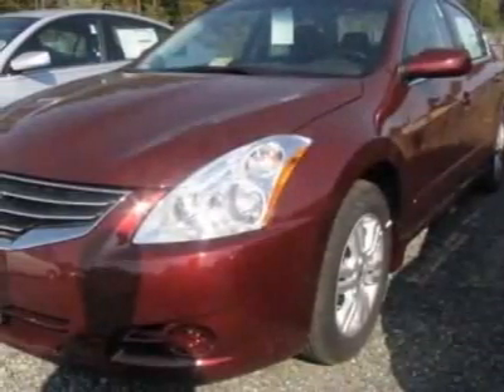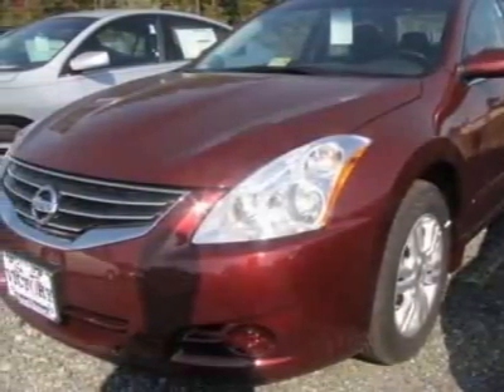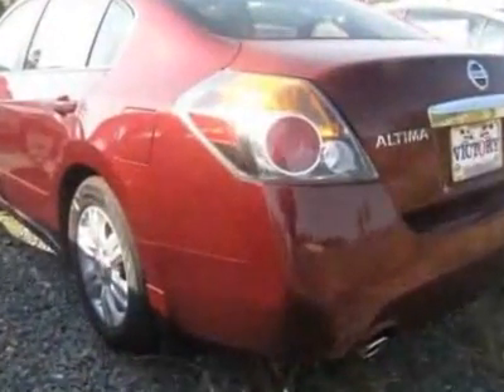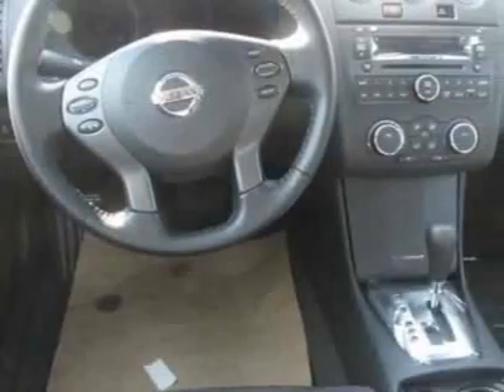2011 Nissan Altima 4dr Sdn I4 CVT 2.5 S Sedan - Richmond, VA